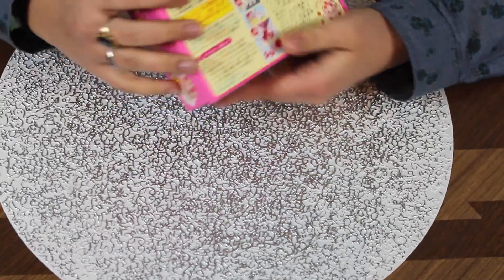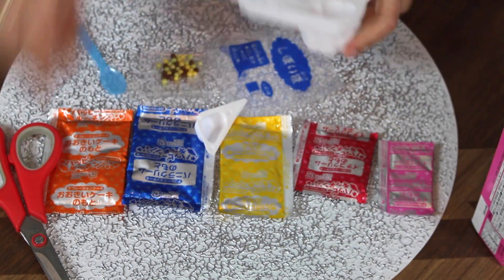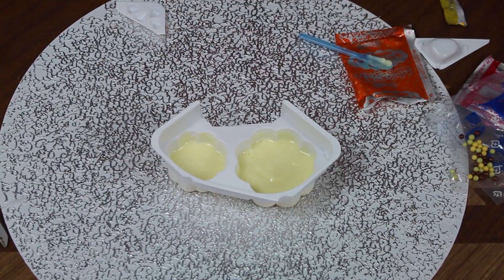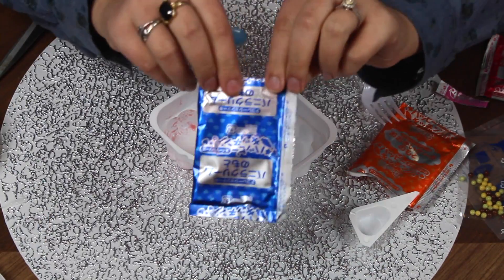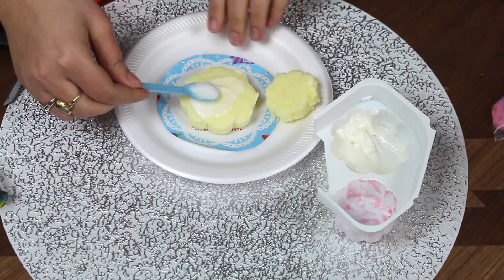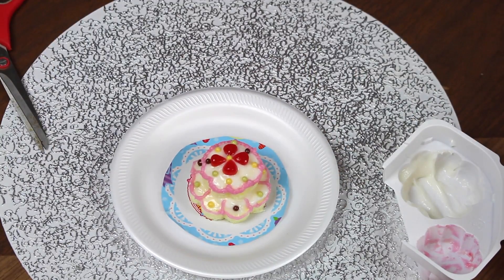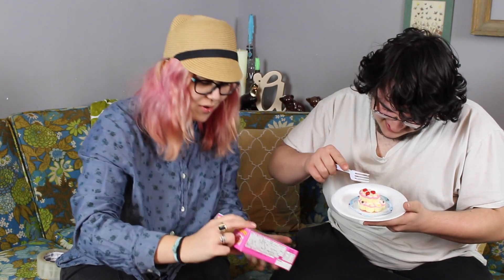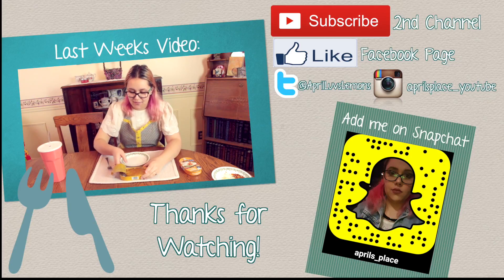Happy Kitchen Deco Cake: Candy Making Kit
Hello, today I am doing my last Japanese candy making kit, which is the Deco Cake set. This kit is from the happy kitchen line from Kracie, and you will need a microwave to do this kit.

I have an extra taster at the end, who is my brother Ben, and a couple little bloopers at the end.

A couple places you can get Candy Making kits of your own and also some Japanese snacks:

Follow and Talk to me!